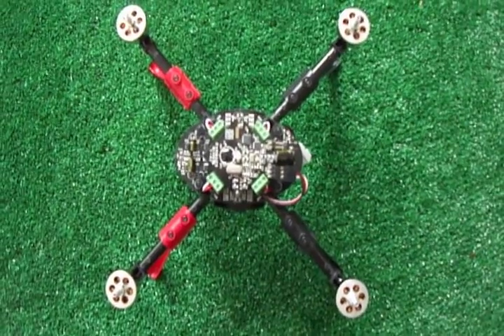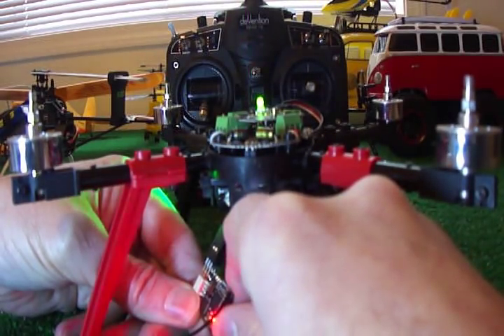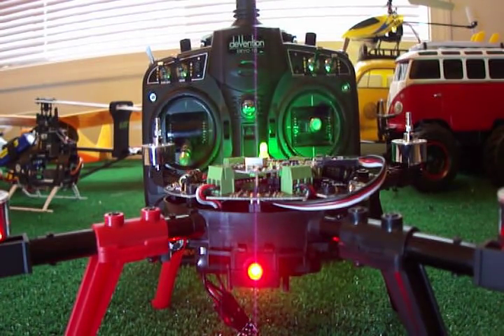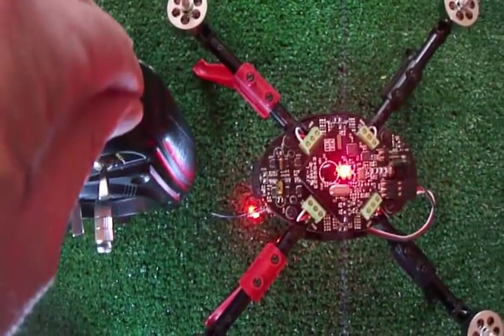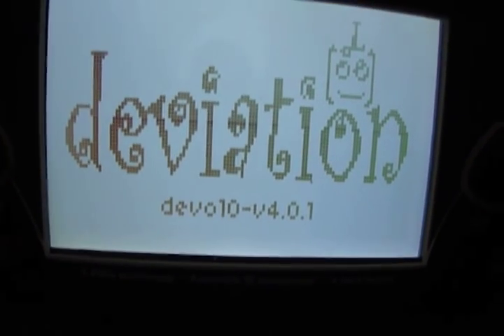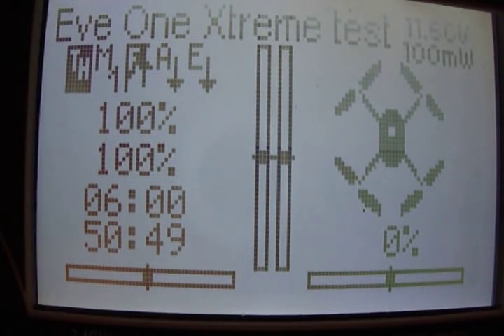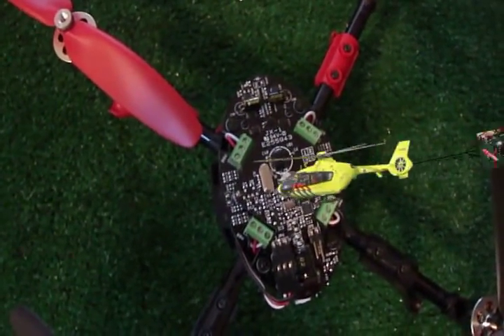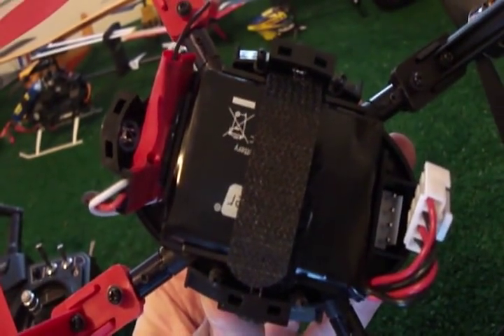RC Logger Eye One Xtreme - How to Install Lemon PPM & Program to Devo 10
RC Logger Eye One Xtreme w/Lemon PPM DSMX Receiver, Devo 10 Transmitter w/Deviation 4.0
- installing lemon ppm receiver
- binding ppm lemon receiver
- learning channels on Devo 10
- testing functions